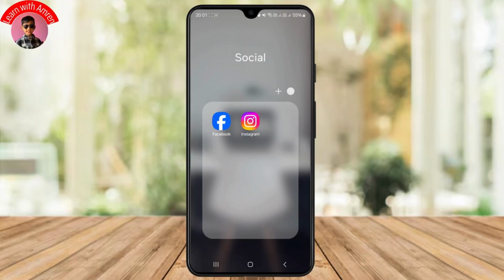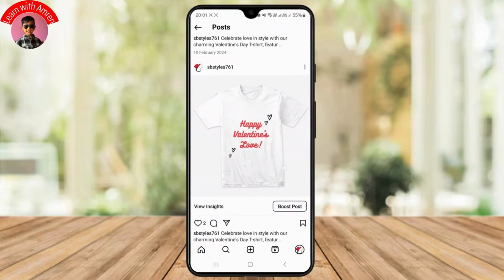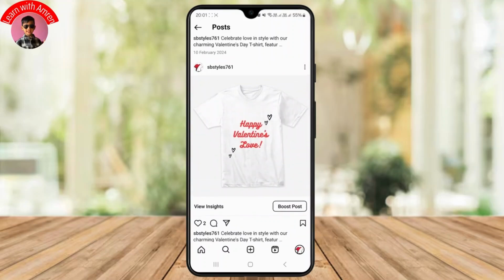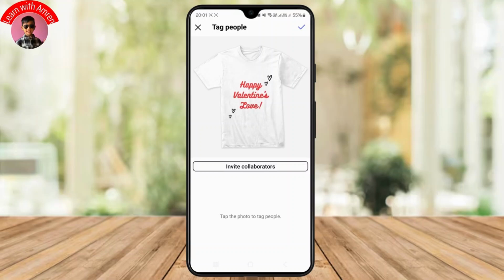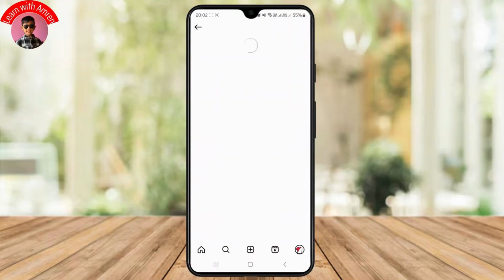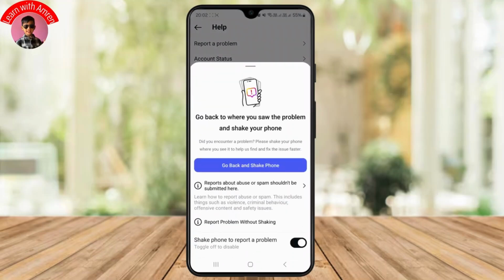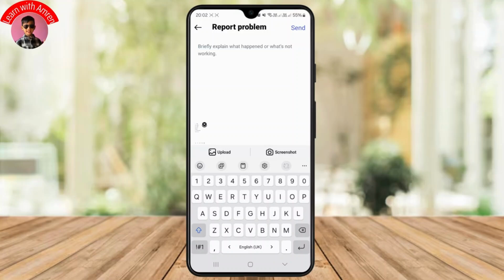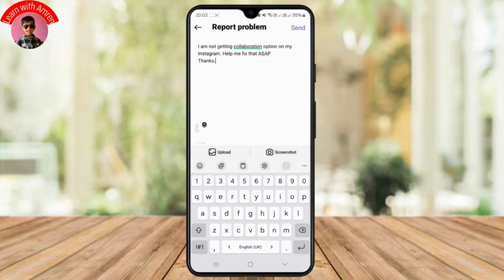How to Add Collaboration on Instagram After Posting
How to Add Collaboration on Instagram After Posting (2025)!
Want to add a collaborator on your Instagram post after it's already published? This video will guide you through the exact steps to invite someone to collaborate on an existing Instagram post. Whether you're asking, "Can I add a collaborator after posting on Instagram?" or you're unsure how to send a collaboration invite after publishing, this tutorial has you covered. Learn how to tag someone as a collaborator and share the post together, even after it's live. Watch now to see how you can add a collaborator on Instagram after posting!

Timestamps:

00:00 How to Add Collaboration on Instagram After Posting
00:10 Can You Add a Collaborator on Instagram After Posting?